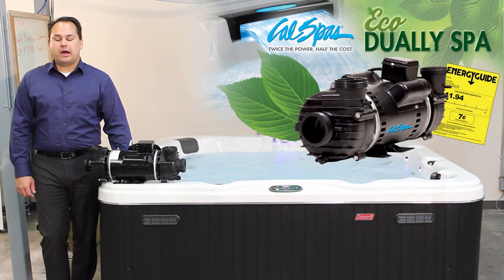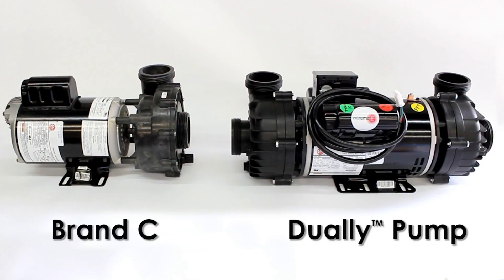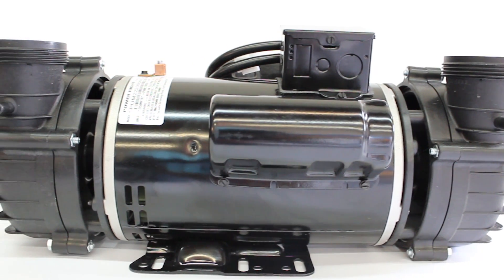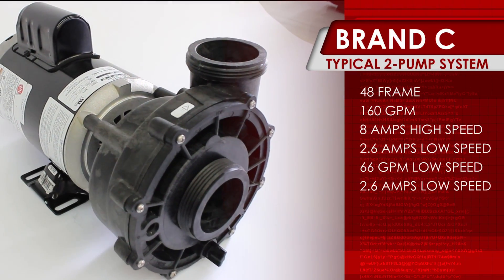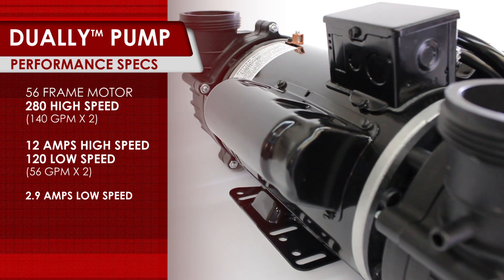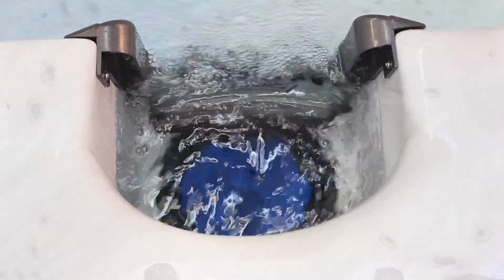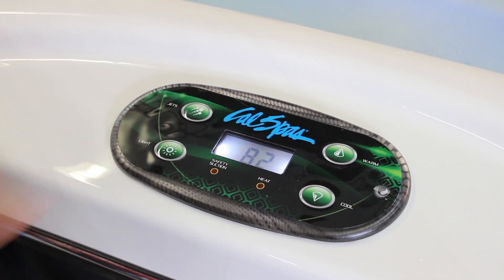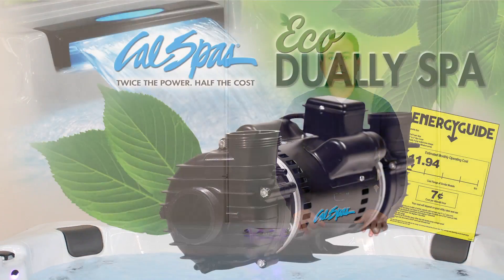Cal Spas Dually Spa Pump for Hot Tubs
Cal Spas Dually Spa Pump for Hot Tubs is The Most Powerful Water Flow System in the Industry.

With more than 10 years in development, the next generation in water flow systems is here. The revolutionary Dually Pump in Cal Spas' line of eco-friendly hybrid spas is designed to manage the water flow demands of a 36-jet spa system with only one pump.

One dually pump is equivalent to a spa with a two pump water management system and produces enough thrust to properly maintain a water flow of 280 gallons per minute on high speed.

The dually pump system also efficiently circulates freshly filtered and heated water throughout the entire spa during filtration cycles and normal operation, all while using 50% less energy when compared to a two pump system.

Additionally, by reducing the number of pumps in a spa, the entire spa experience is naturally much quieter allowing for a more relaxed environment.

Cal Spas line of hybrid spas are also eco-friendly and offer several design features that conserve energy and reduce chemical consumption.

Our Eco-friendly Bio-Clean™ Antimicrobial Filter utilizes a special bacteria-fighting agent that is molded into the fabric of the filter called Microban.  This unique protectant prevents harmful microbes and bacteria from reproducing. Microorganisms such as bacteria, mold and mildew can cause stains, odors and product deterioration resulting in an addition of extra chemicals treatments for cleaning and water purification. With Microban antimicrobial protection, microbial reproduction is inhibited throughout the product's useful lifetime and minimizes the need of chemical usage during regular cleaning and maintenance.  Microban antimicrobial protection ensures continuous, durable and effective antimicrobial protection that provides an added level of defense against damaging microbes without ever wearing off or washing away. Additionally, a Bio-Clean™ Antimicrobial Filter is easy to clean and lasts longer than regular spa filters (up to 18 months), eliminating the need to replace an ordinary filter every 3 months.

To further reduce the need for extra sanitizers to treat spa water, our Pure Cure UV Sanitizing System purifies water by using the power of ultraviolet light to kill bacteria, algae and viruses.

Feel, see, and smell the difference in water clarity with the most efficient and powerful water flow system in the hot tub industry.

7ft. 6 Person Hybrid Lounger and Bench Spa
with 35 Stainless Steel Candy Cane Jets